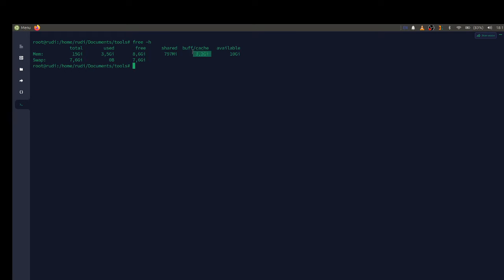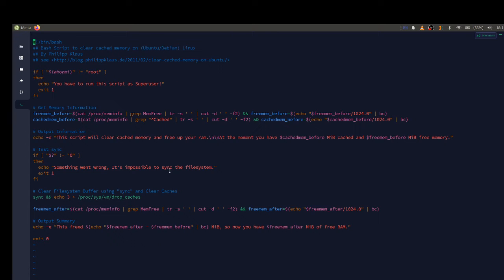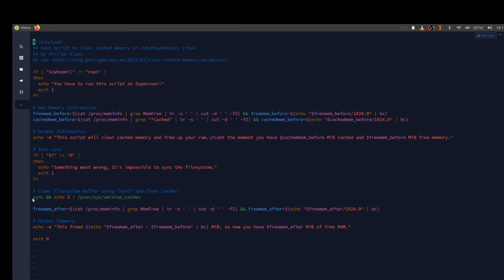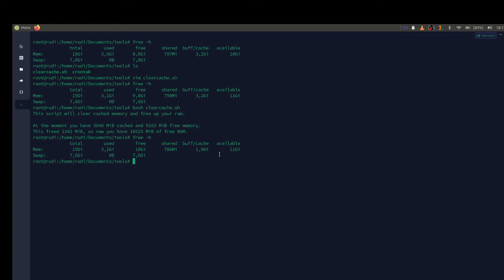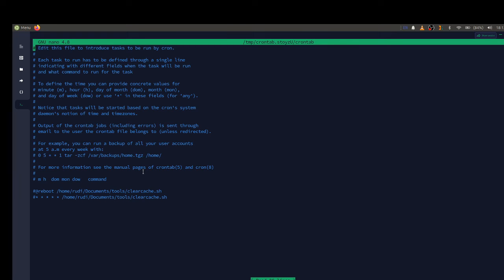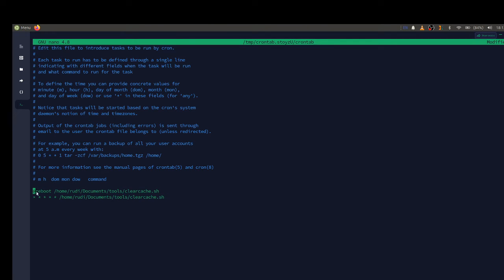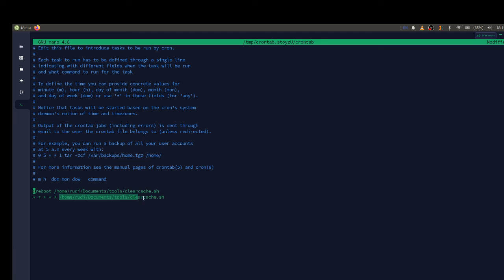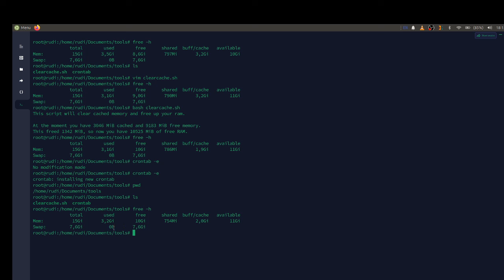How to clear and reduce memory cache in your server (Troubleshooting)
This tutorial talking about how to clear memory cache your linux server
script :